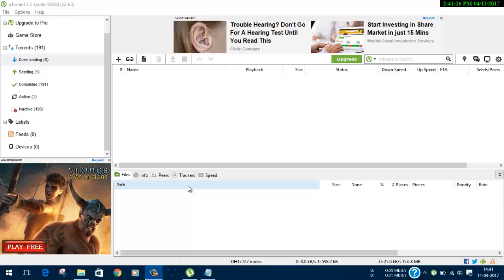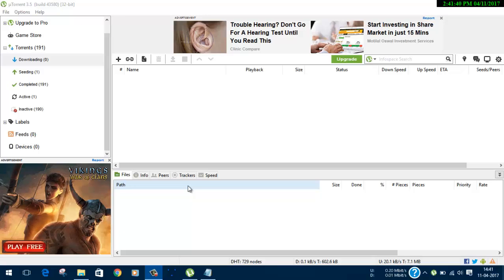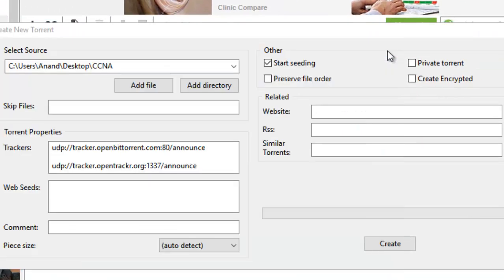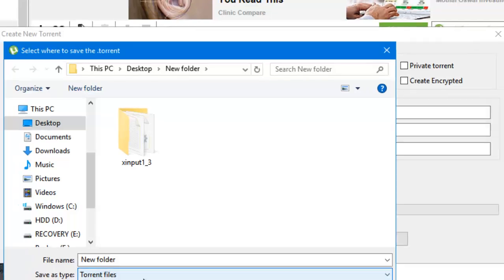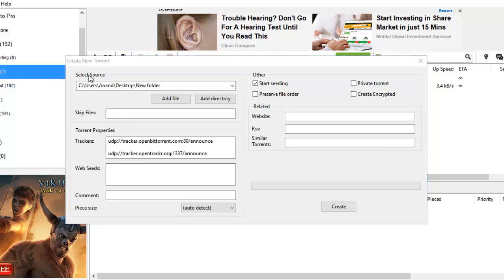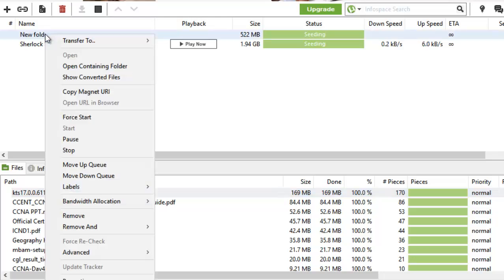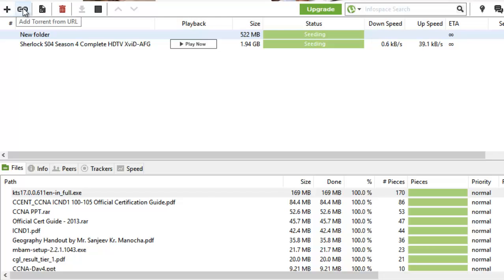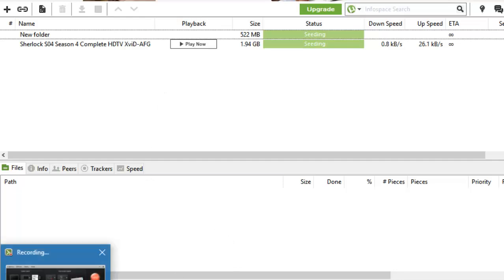Share Large Files || Torrent || Magnet Link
You can share large files without to worry about internet connection going up and down.